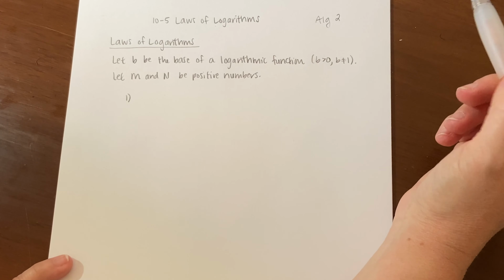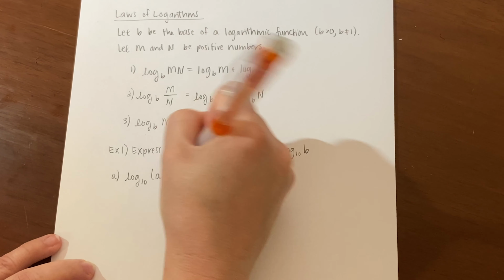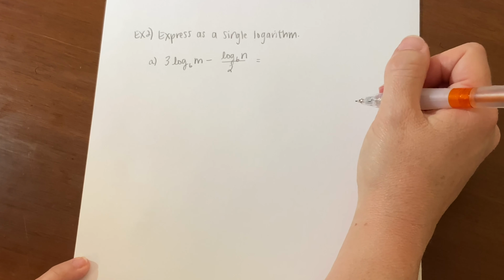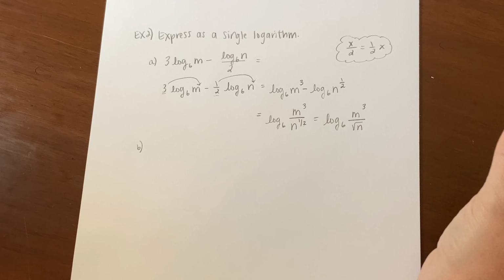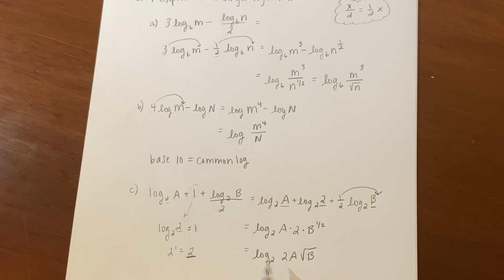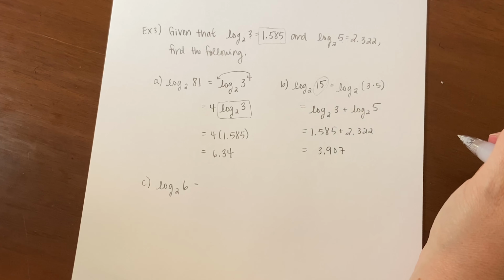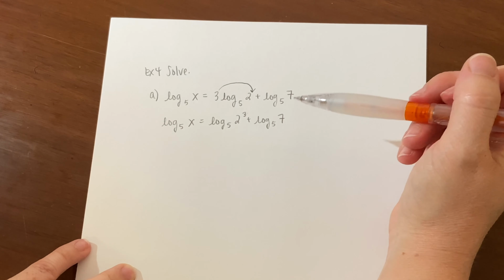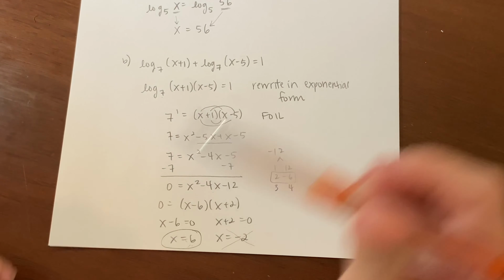Algebra 2: Laws Of Logarithms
In this video, Mandy walks you through the Laws of Logarithms and how to use them.